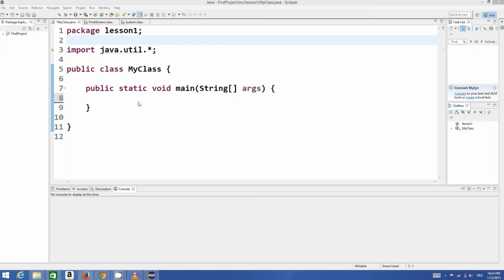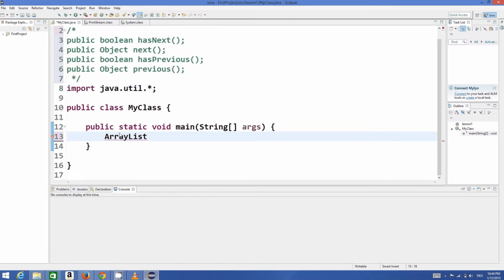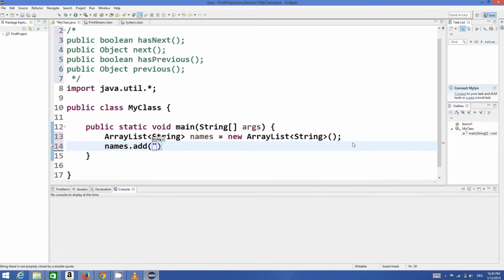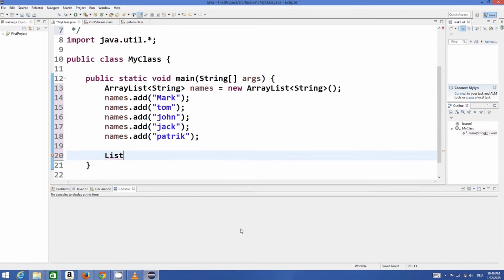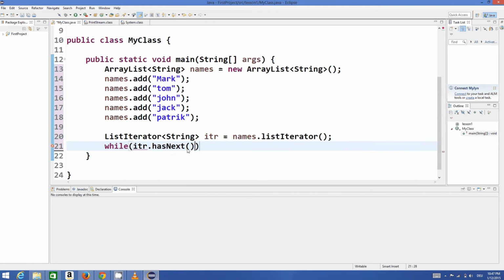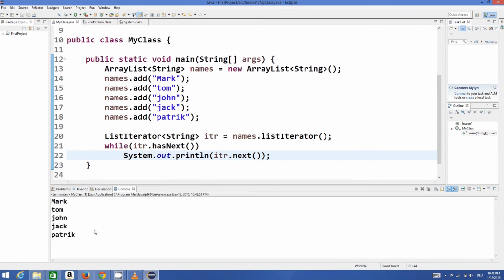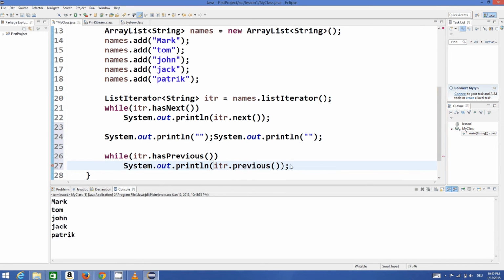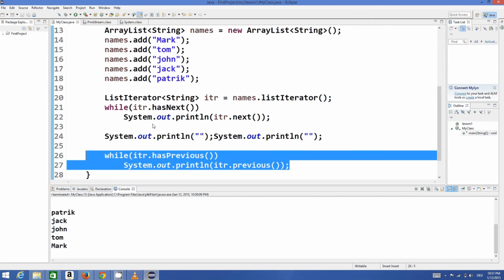The concept of ListIterators in Java